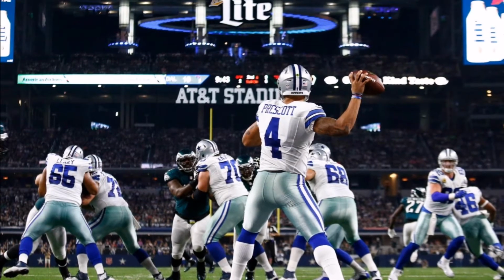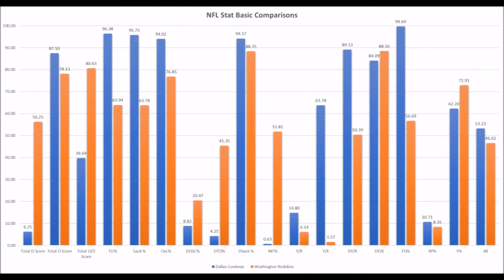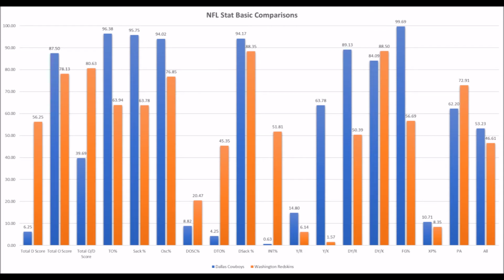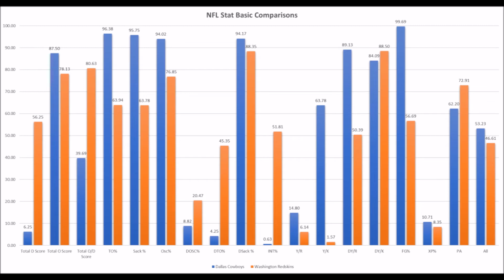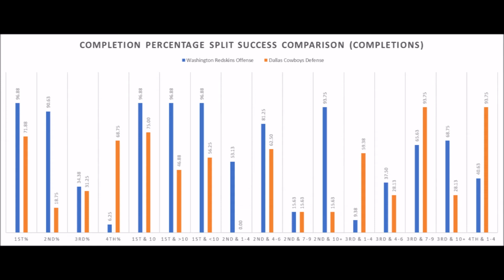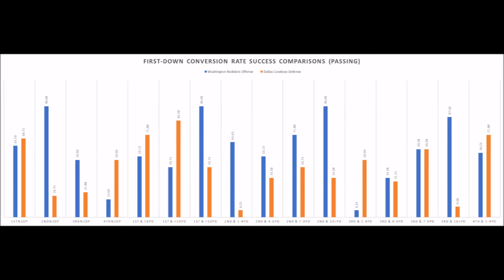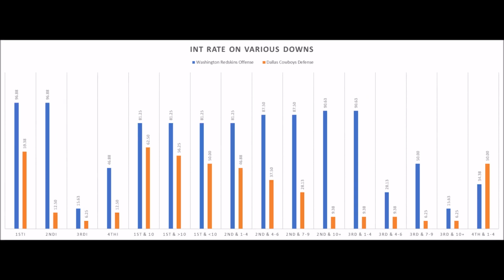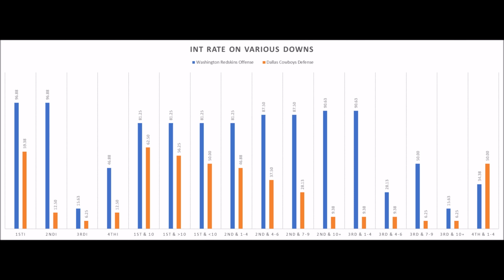Dallas Cowboys vs Washington Redskins NFL Week 8 Analytics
An extended look at the Dallas Cowboys vs. Washington Redskins game based on analytics.

XP%: Extra point percentage compared to all teams since 1998.

40-49: Field Goal percentage of 40-49 yards compared to all teams since 1998.

50+: Field Goal percentage of 50+ yards compared to all teams since 1998.

Artist : Otis McDonald
Title : Not For Nothing
Genre : Hip Hop & Rap
Mood : Funky